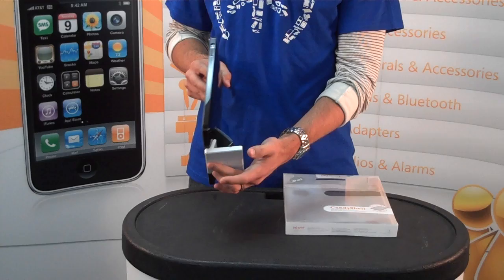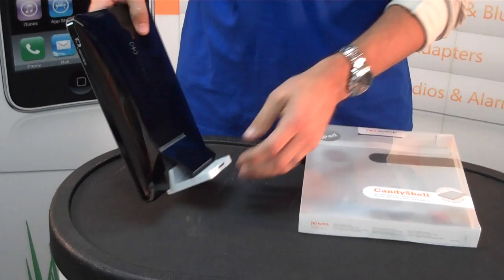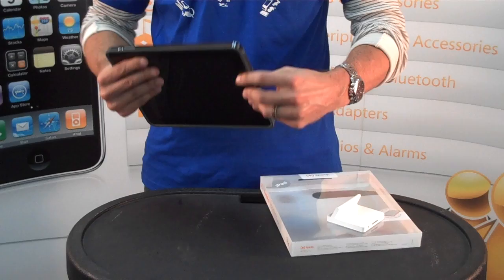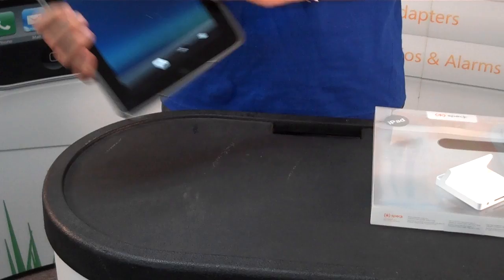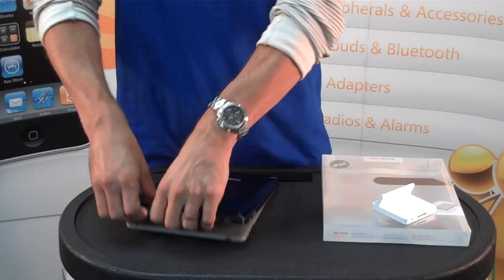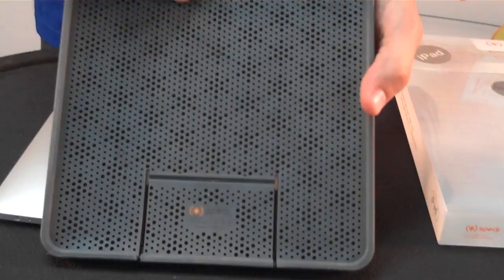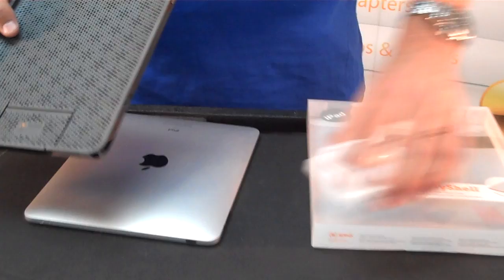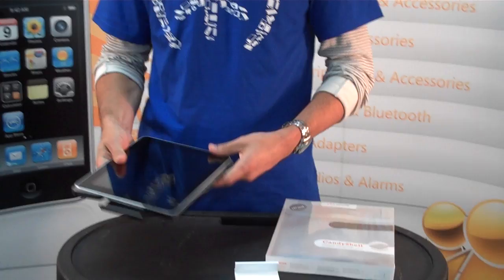nuCourse Distribution presents the Speck CandyShell for iPad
nuCourse Distribution's product announcement and demo for Speck CandyShell for iPad